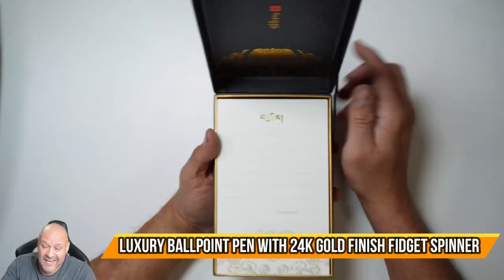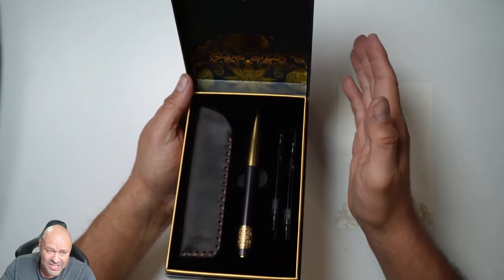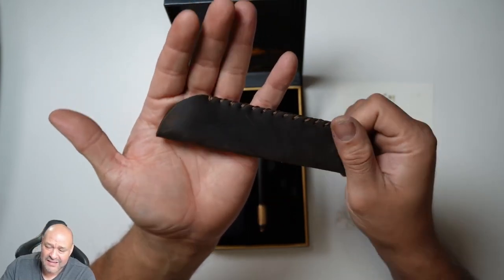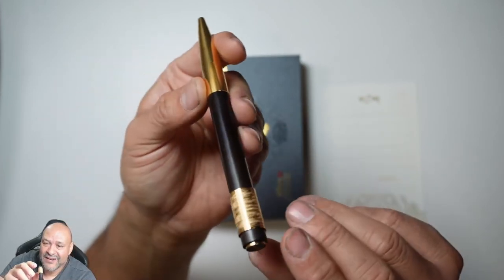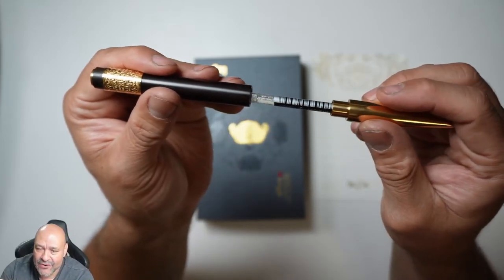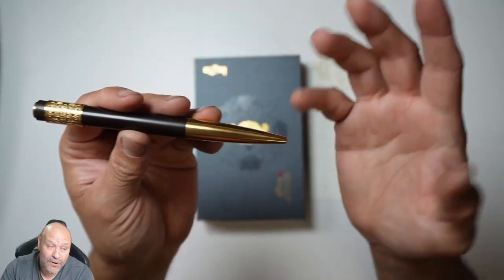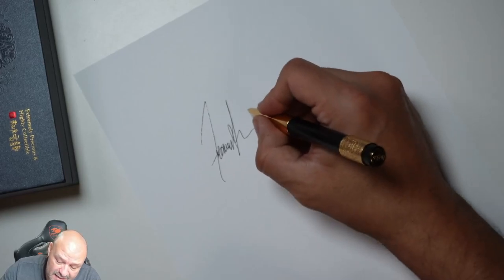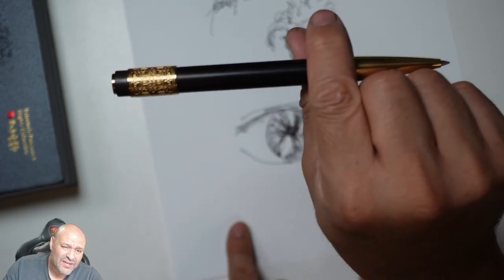Luxury Ballpoint Pen with 24K Gold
Luxury Ballpoint Pen with 24K Gold Finish Fidget Spinner & Shank, Life-long Solid Ebony Wooden Base with Premium Grip Feeling, Luxurious Business Gift Set for Men & Women, 2 Black Ink Refills . Thank You